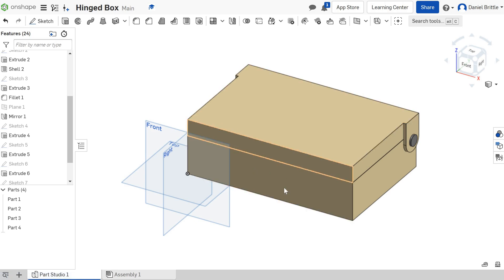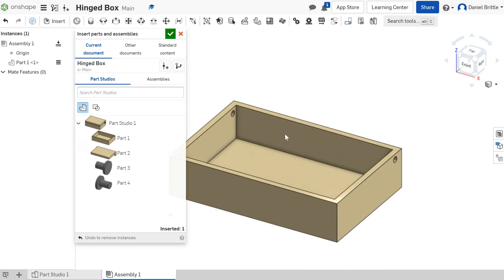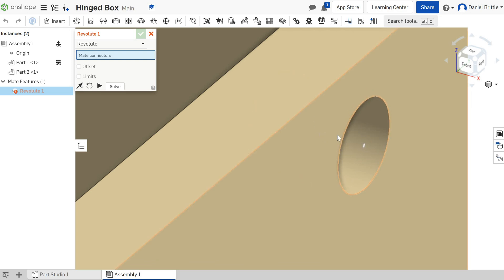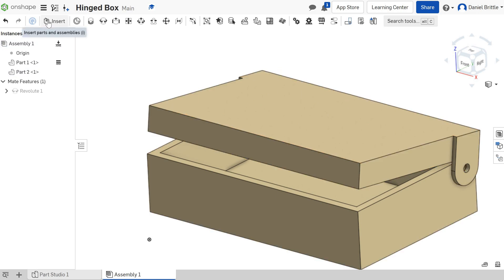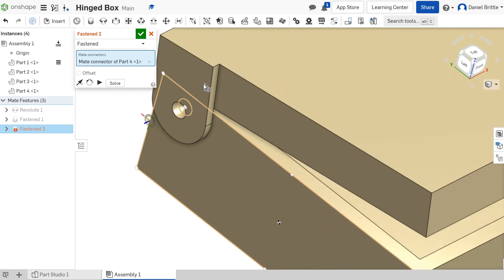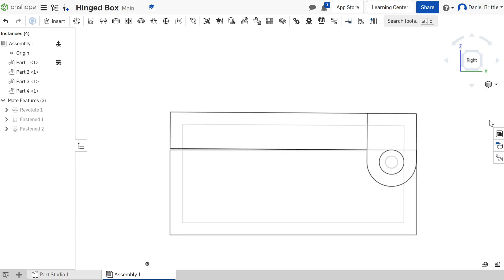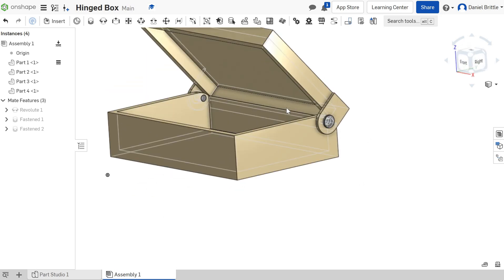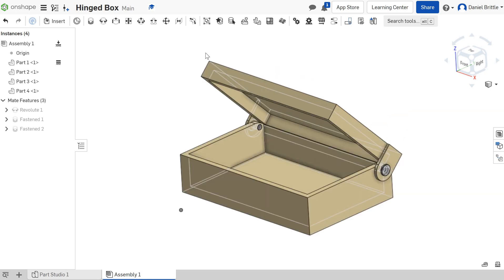Hinged Box Tutorial 2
Tutorial 2 of 2 uses the components made in tutorial 1 to introduce assembly techniques used in OnShape. Showing how these can allow for basic testing and development of your 3d models.